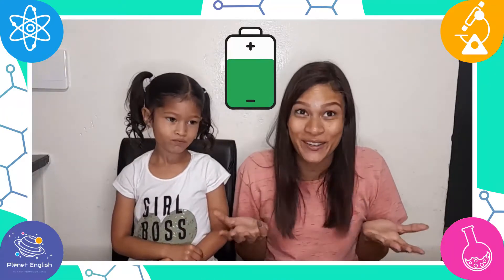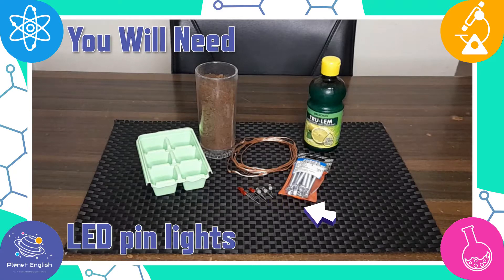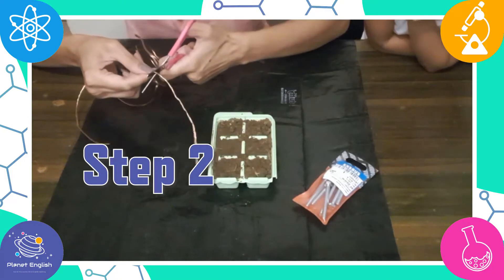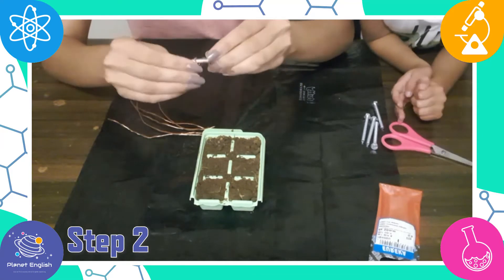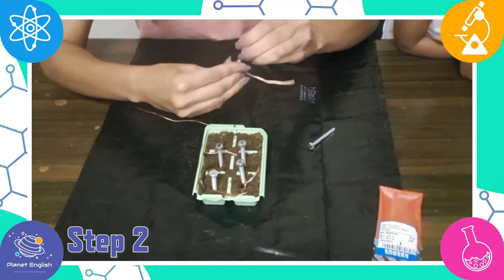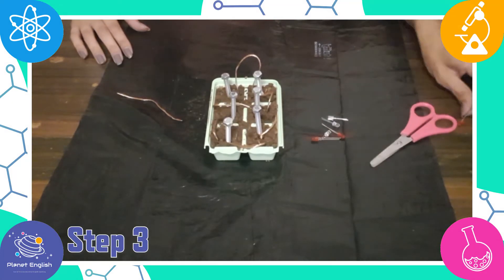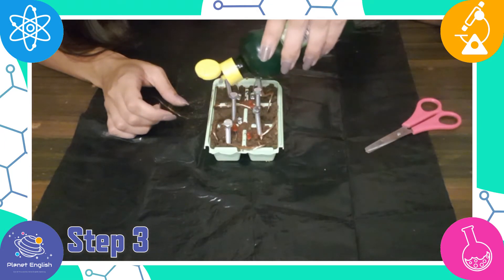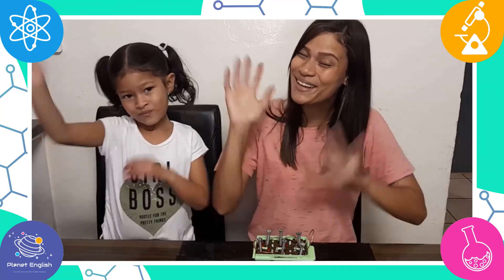Dirt Battery Experiment | Kids Science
What is a dirt battery? In this fun and easy science experiment for kids, our 'Fantastic Science' teachers demonstrate how to make an earth battery. Explore Planet English science lessons entertain your children while they do science experiments in English. Watch our latest science video and try this fun and easy science experiment in the classroom or at home now!

What you'll need:
An ice cube tray
Galvanised steel screws
Copper wire
Dirt
LED pin lights
Lemon juice or vinegar (optional)

⏲️TIMECODES⏲️
0:00 - Intro
0:32 - You will need
1:00 - Step 1
1:19 - Step 2
2:55 - Step 3
3:57 - Thank you for watching.

SOCIAL